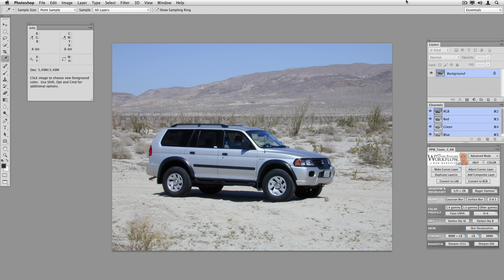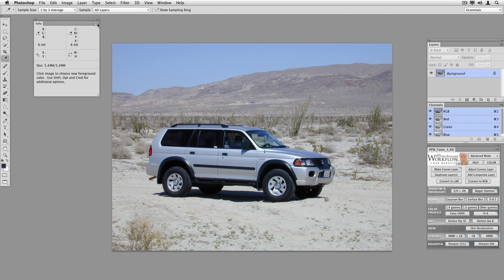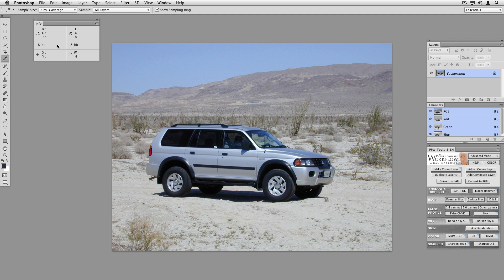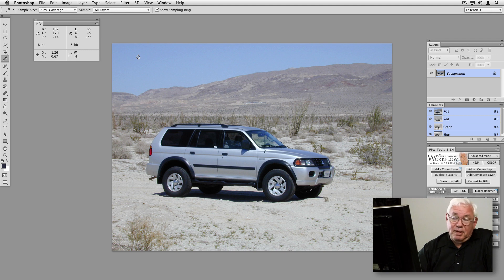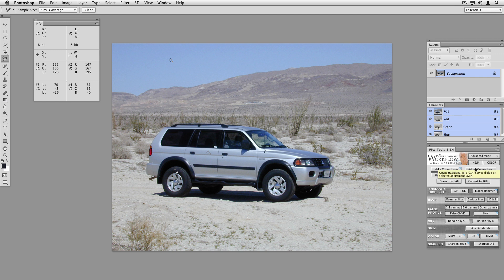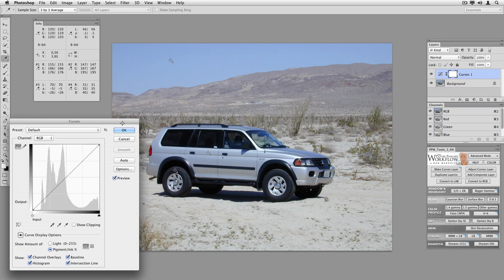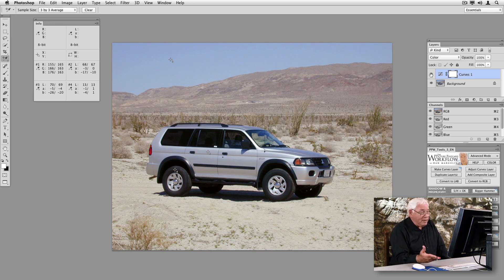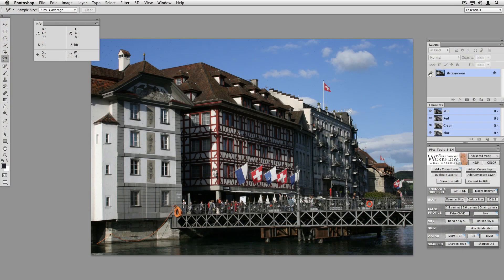Modern Photoshop Color Workflow by Dan Margulis - Chapter 03 The Car SUV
Modern Photoshop Color Workflow by Dan Margulis - Chapter 03